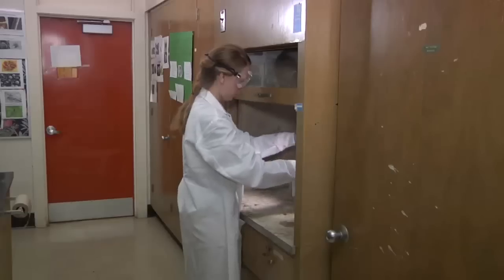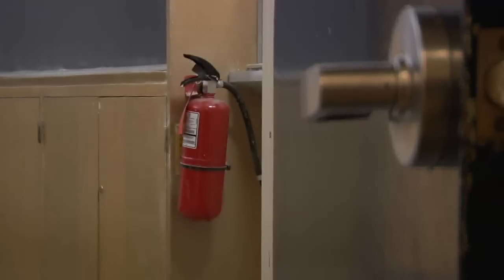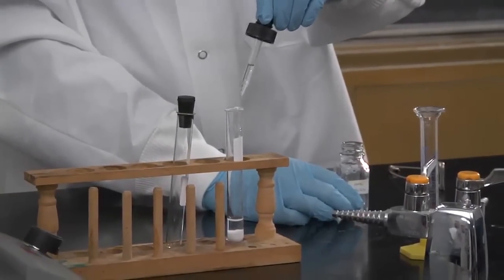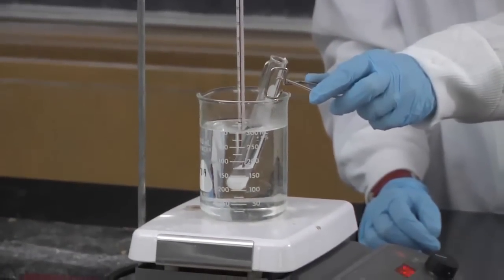Safely Synthesizing Esters